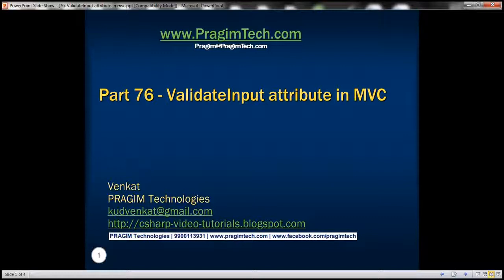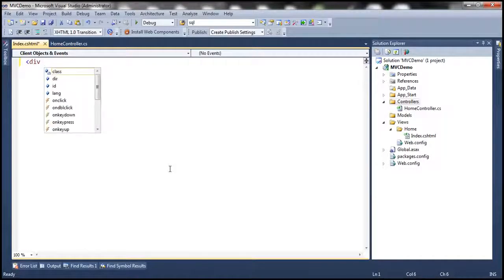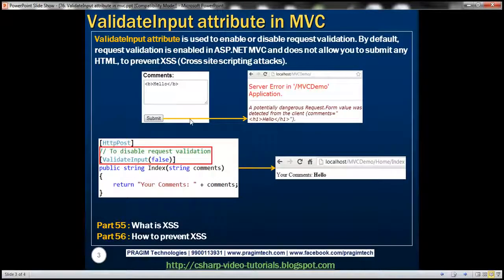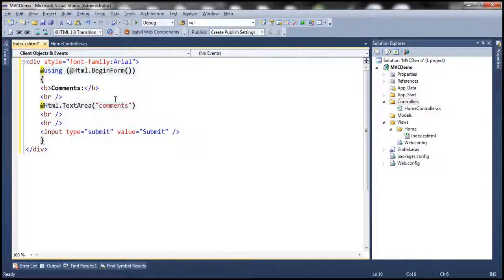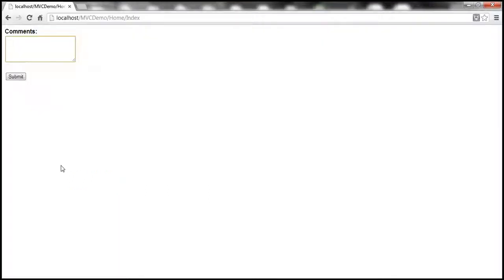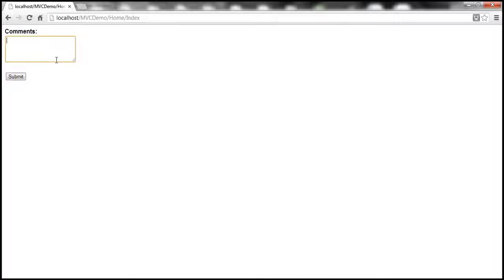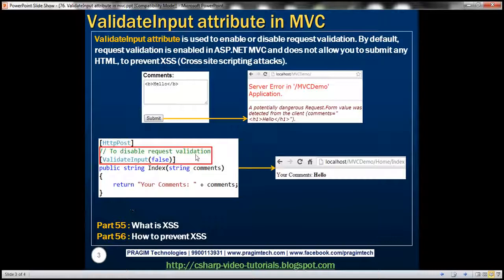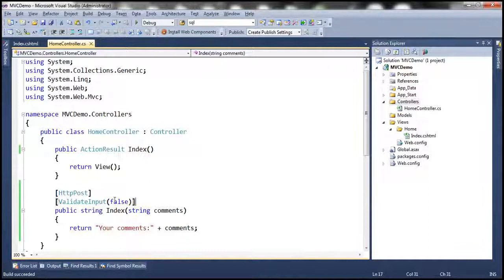Part 76 ValidateInput attribute in mvc